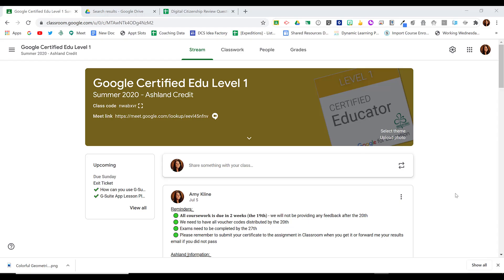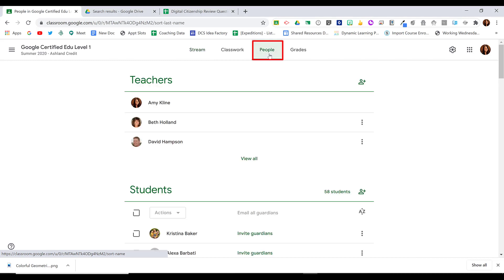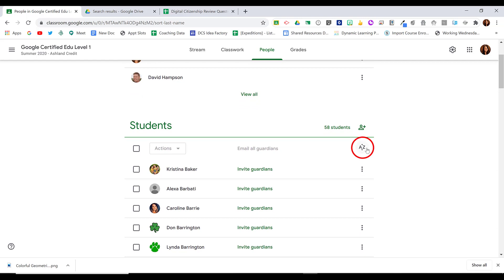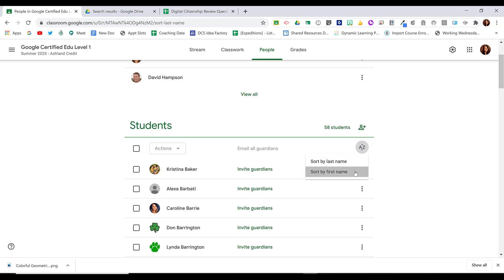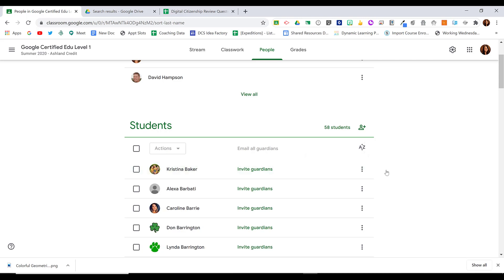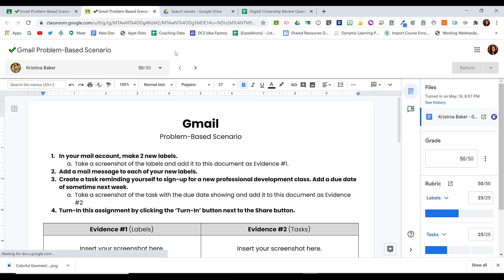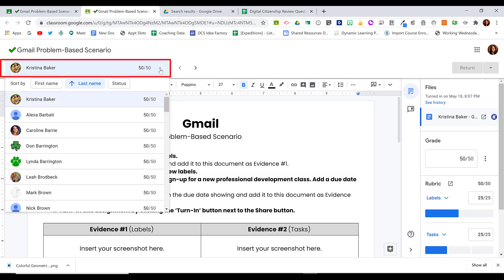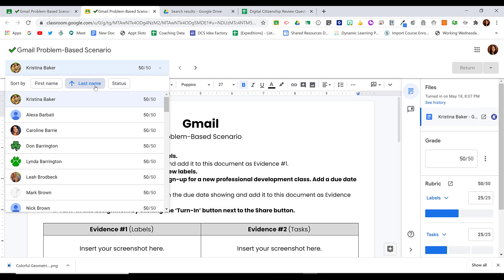Google Classroom - Sorting Students